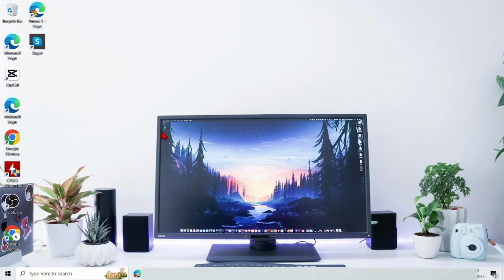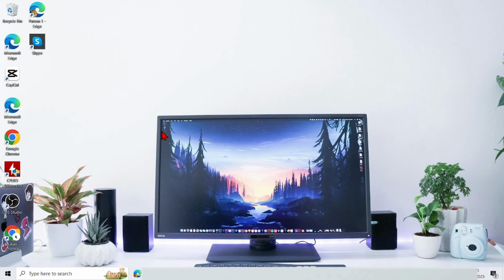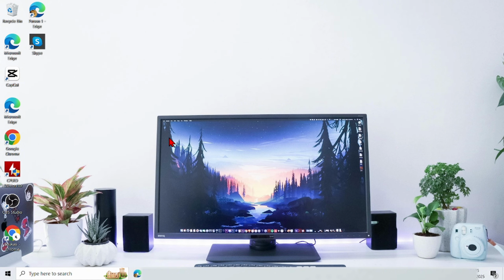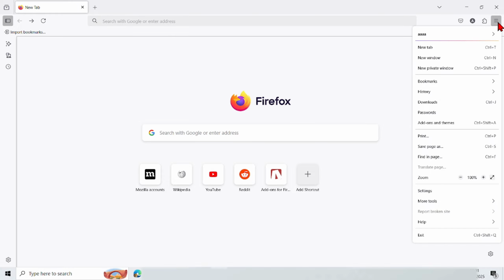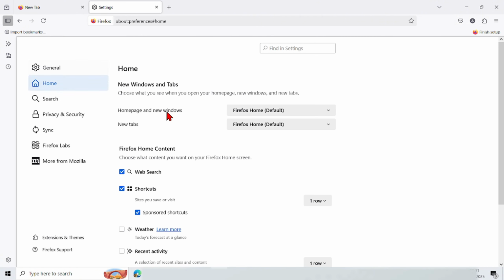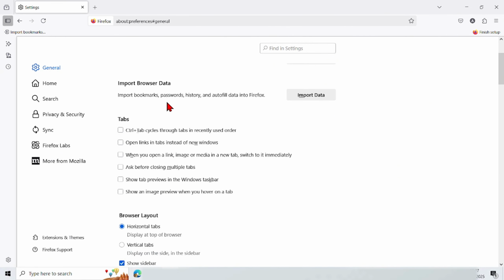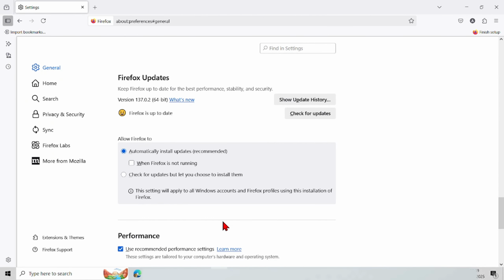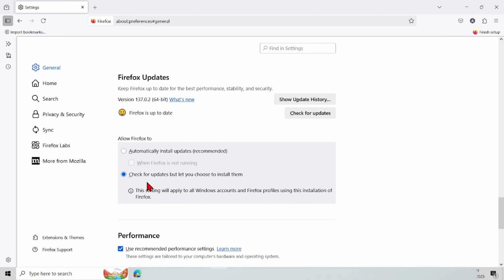How To Check For Updates But Let You Choose To Install Them Firefox Browser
how to check for updates but let you choose to install theme firefox browser.

*this video is related to the search:
how to check for updates but let you choose to install theme firefox
check for updates but let you choose to install theme firefox browser
check for updates but let you choose to install theme firefox
firefox browser